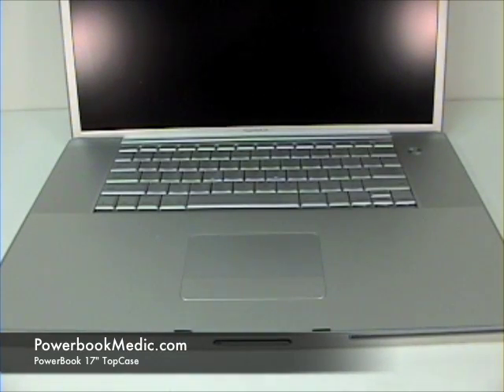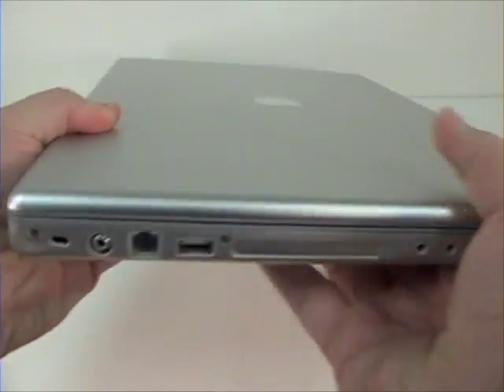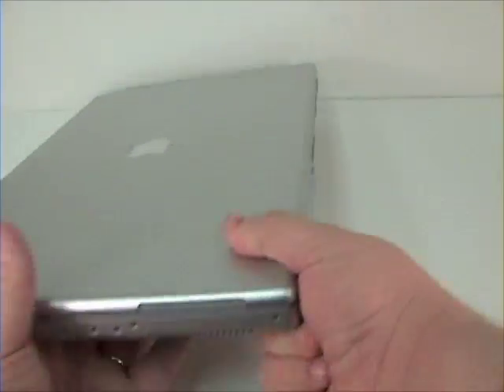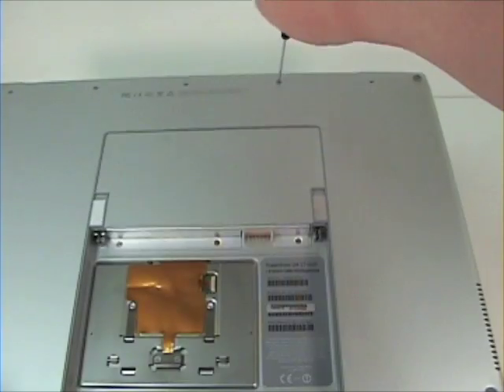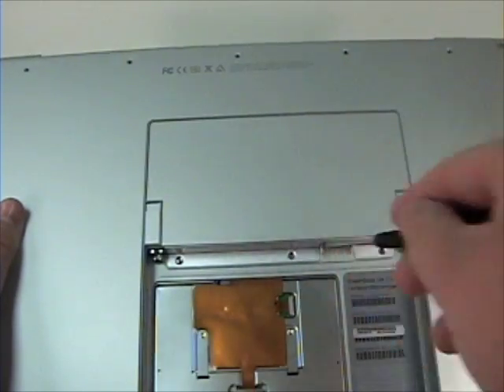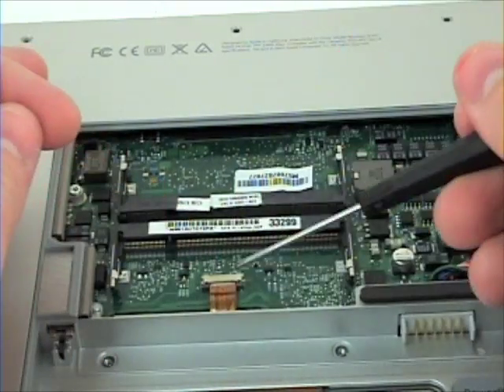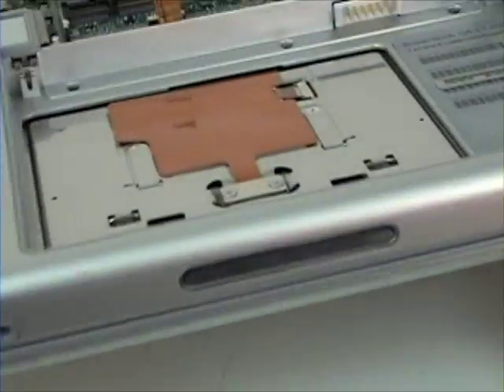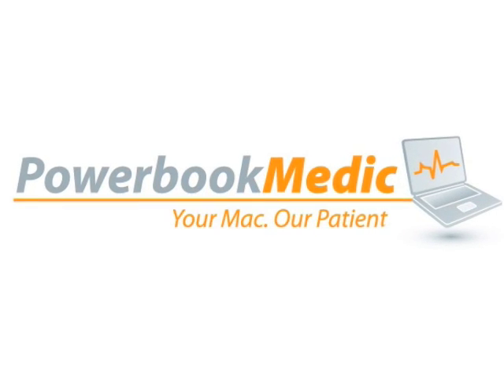Powerbook 17" Repair - Top Case & Keyboard Removal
A guide on how to remove the Top Case and Keyboard in a 17" Powerbook. for more repair guides.